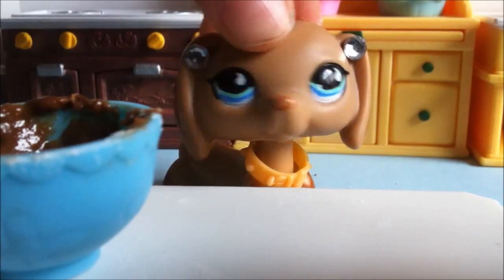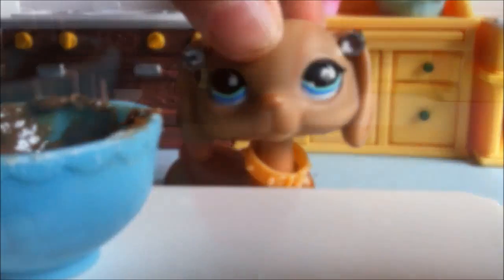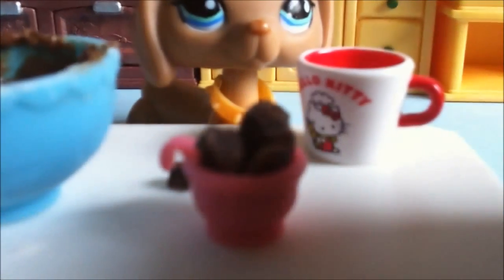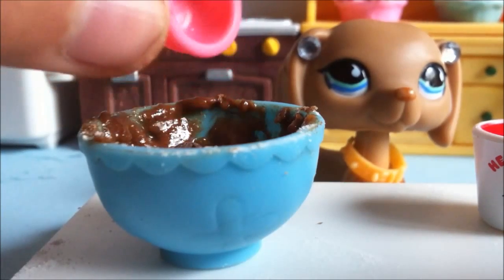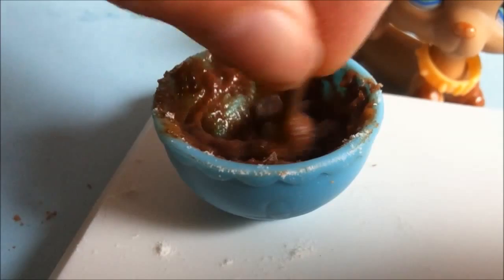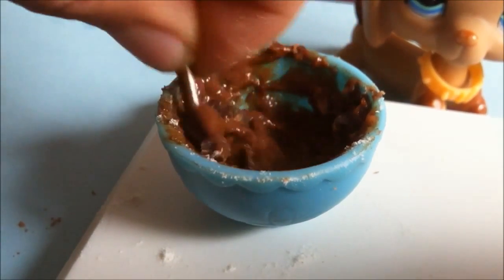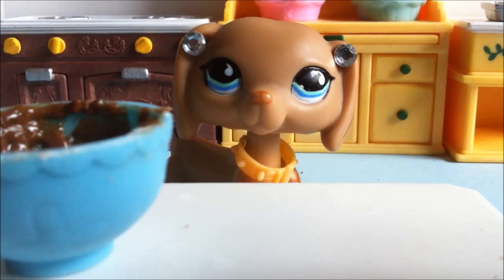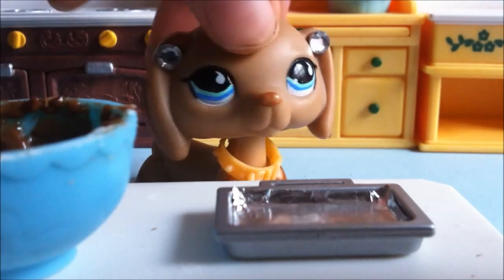LPS COOKING WITH DAWN: Brownies